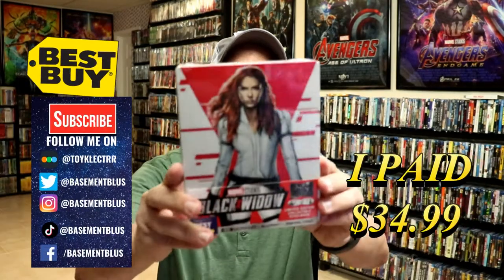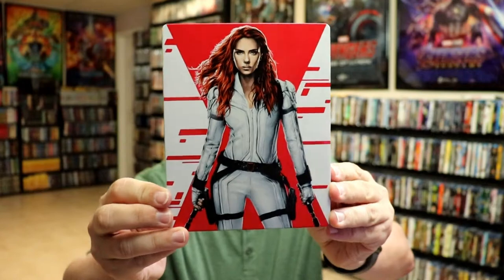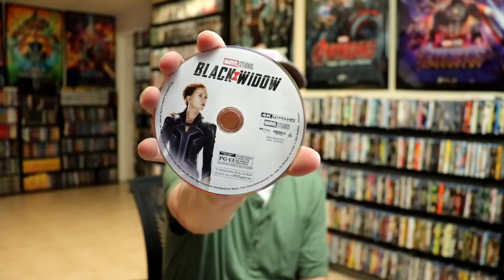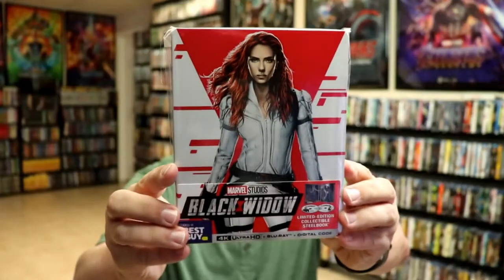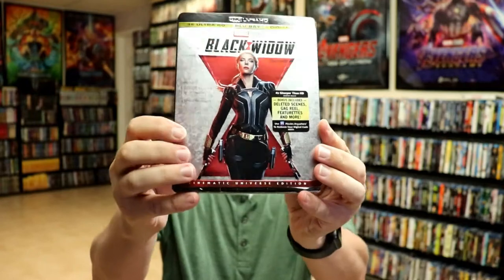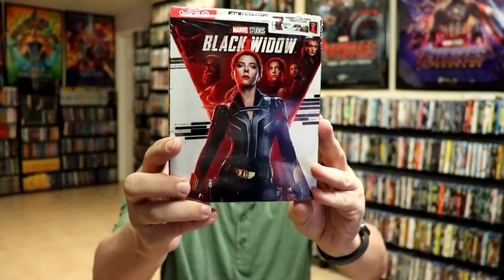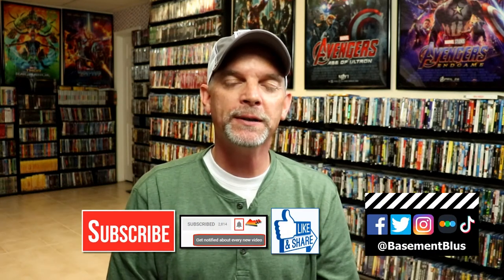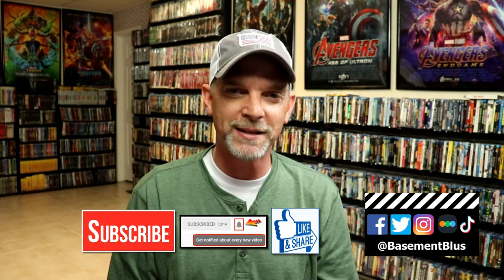Black Widow Best Buy Exclusive 4K Ultra HD Blu-ray Steelbook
Check out the Best Buy Exclusive 4K Ultra HD Blu-ray Steelbook for Marvel Studios Black Widow!

Add the 4K Blu-ray to your collection
Add the Blu-ray to your collection

These are the bags I use to protect my Steelbooks and Slipcovers: